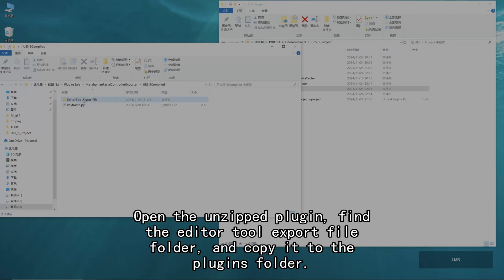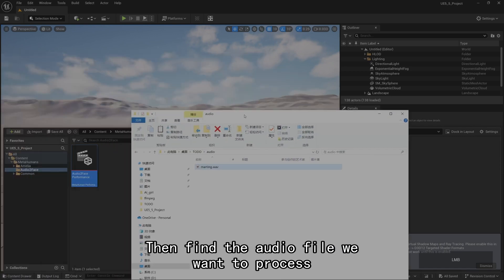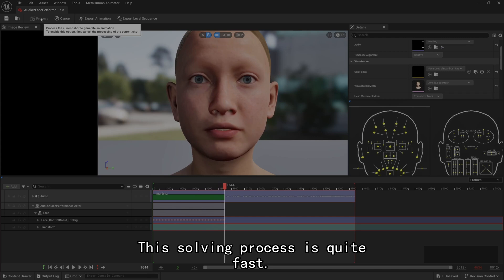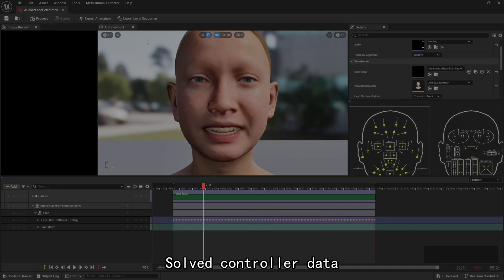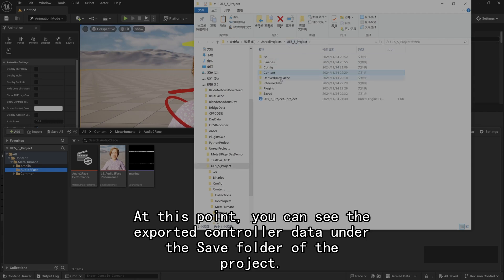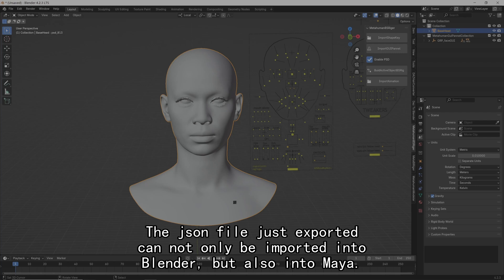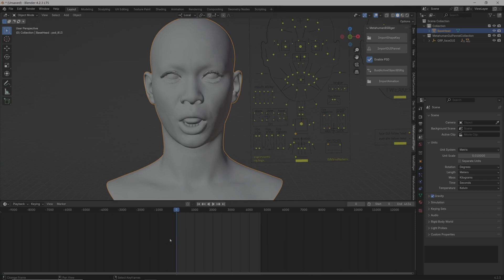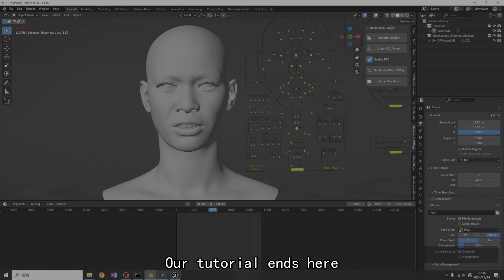export UE5.5 audio2face metahuman facial controler to blender tutorial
The video explains how to use the audio2face feature in ue5.5 to drive audio driven facial animations, export controller animations to JSON files, and import them into Blender for using.
If you have similar needs, you can purchase the addon UE5.5 compiled version